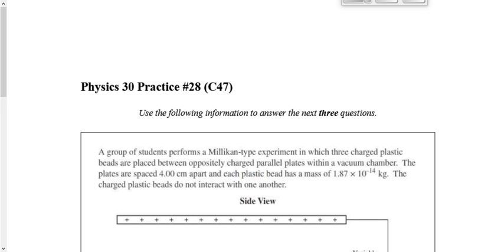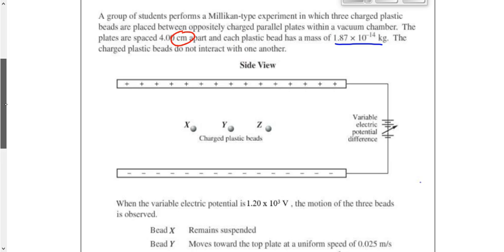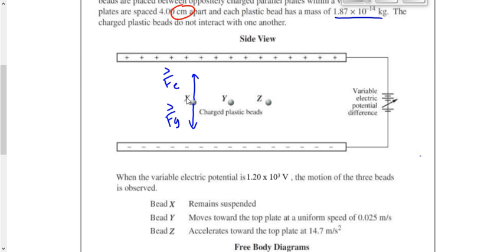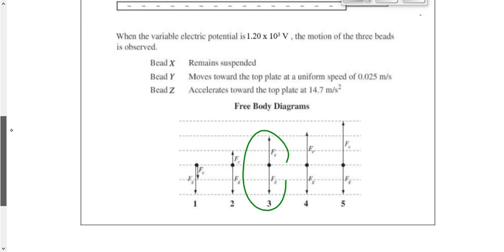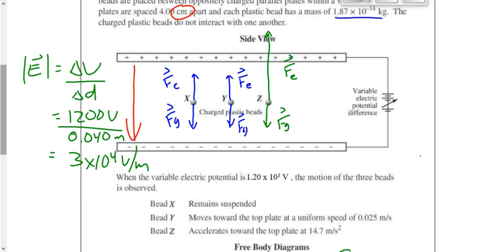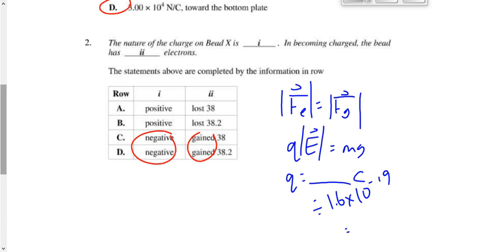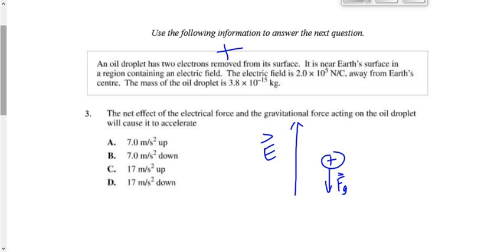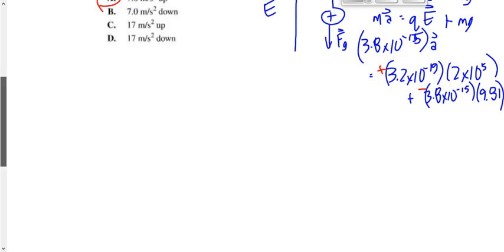(506-P3017F) Practice Question Set #28